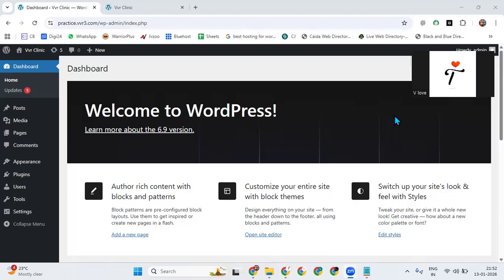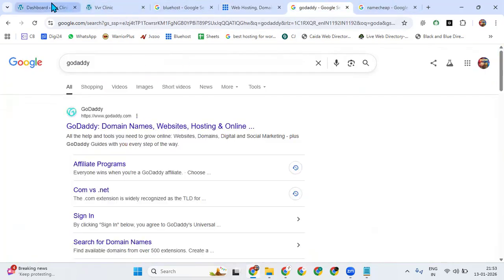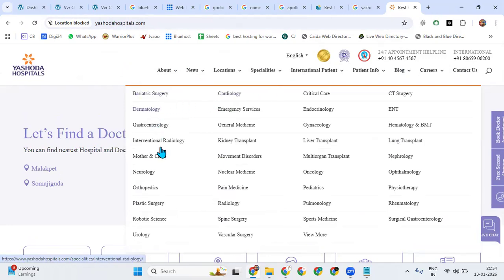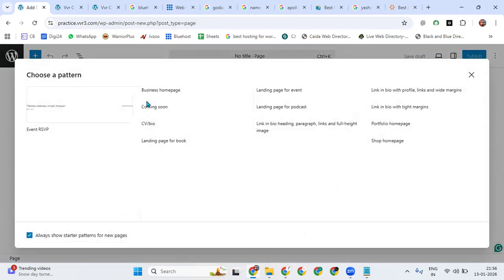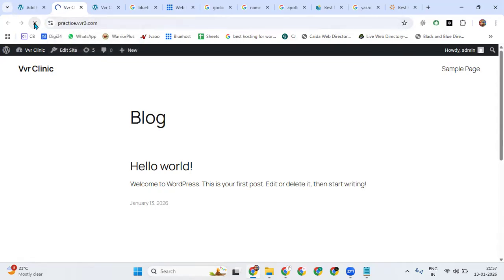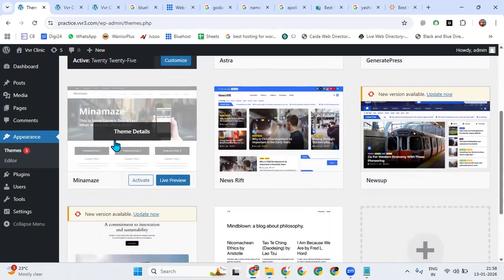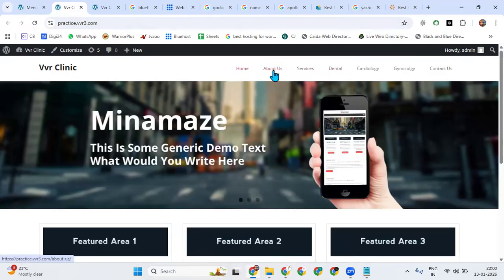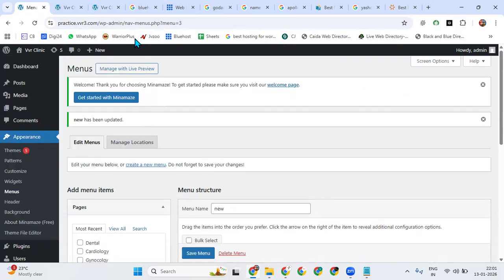Free Website Design Course | Website Designing Class |Free WordPress Website Design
Welcome to Free Website Designing Class 1.
In this video, I explain what website designing is and how beginners can start learning website design step by step.

This video is part of my free website designing classes and free digital marketing classes, created especially for beginners who want to learn website design without paying for expensive courses.

In this first class, I cover the basics of website designing, an introduction to websites, and website themes, and I also start practical website designing so you can understand how real websites are built.

📌 Topics covered in Free Website Designing Class 1:
– What is website designing
– Basics of website design
– Types of websites
– Introduction to website themes
– Free WordPress website designing overview

These free website designing classes are useful for students, beginners, freelancers, job seekers, and business owners.